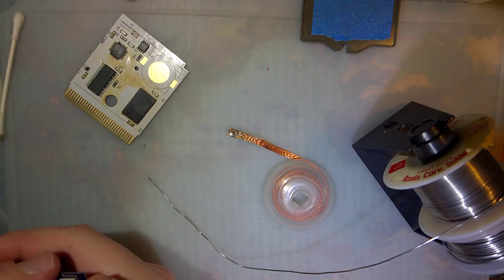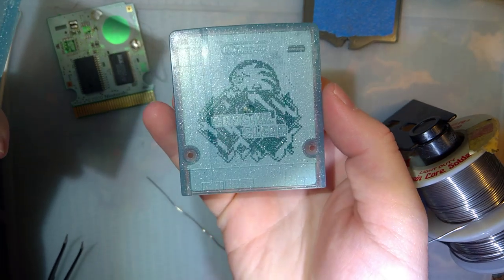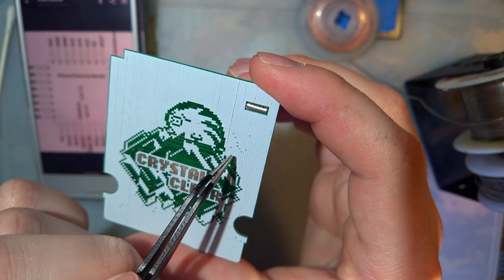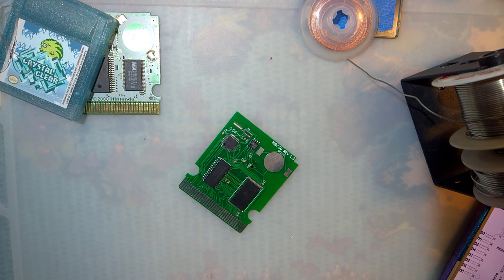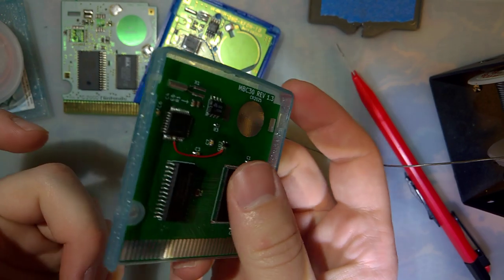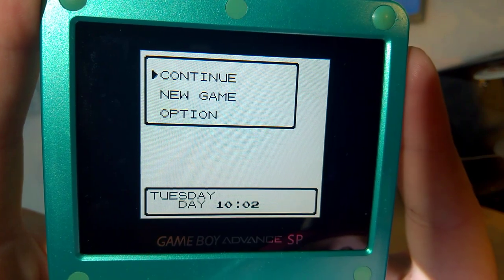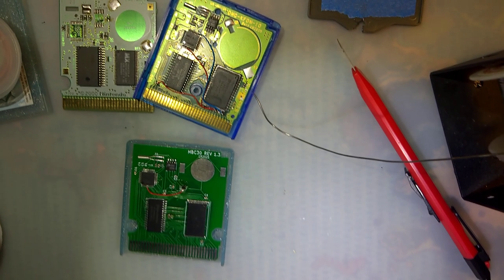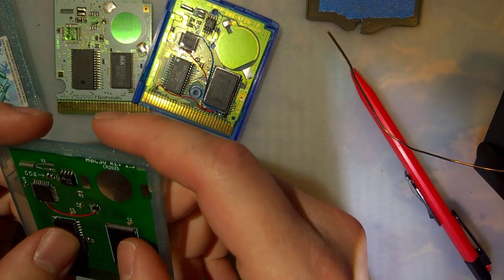Building a MBC30 4MB FRAM Flash Cart (Part 2)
It looks like the documentation on the MBC30 chip was not correct. Alex from insideGadgets found out that two of the pins have been swapped in the documentation. Swapping these pins over on my prototype might be good enough but it looks like there is still something else that needs to be done. At least it doesn't crash when trying to save. That's a step in the right direction. The next PCB looks very promising.

Here is the repo if you want to check it out for yourself

Do note that the current version (v1.3.1 as of this video) IS WORKING! Thanks Smelly-Ghost for confirming!